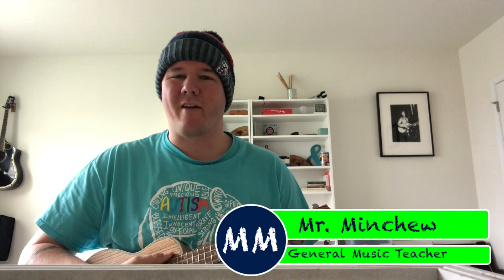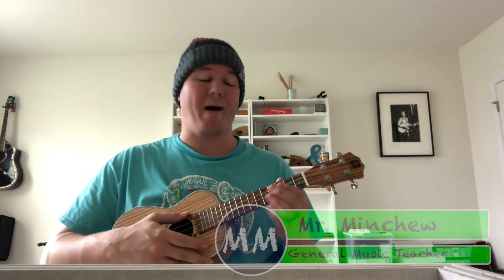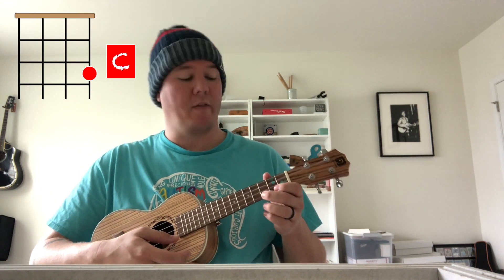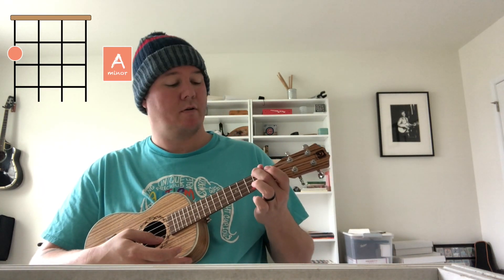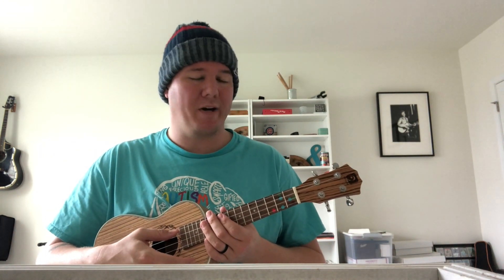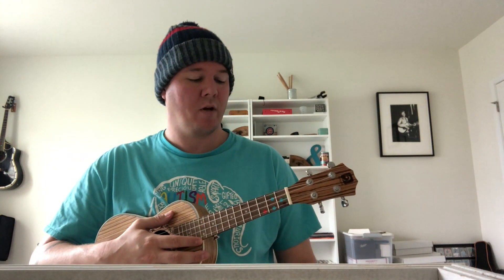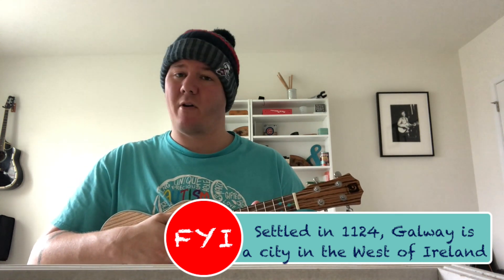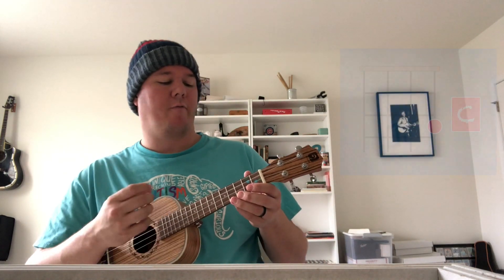Ukulele Play Along - "Galway Girl"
Words/Music by Steve Earle